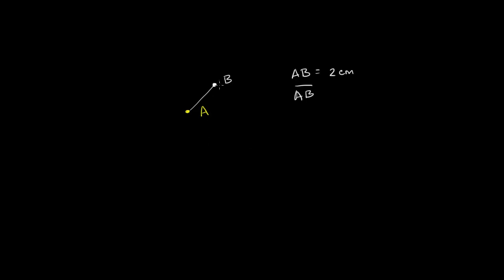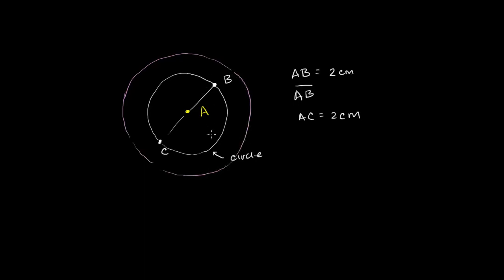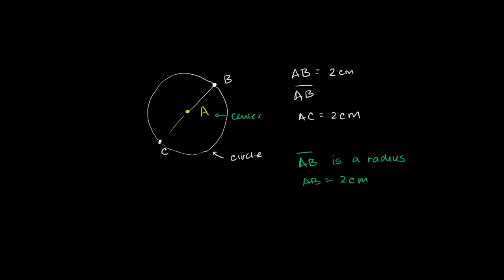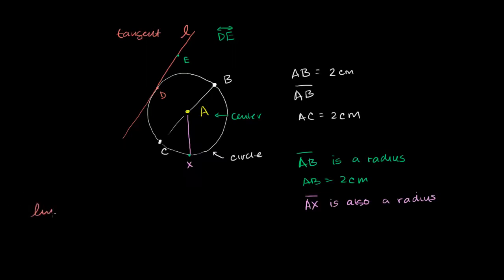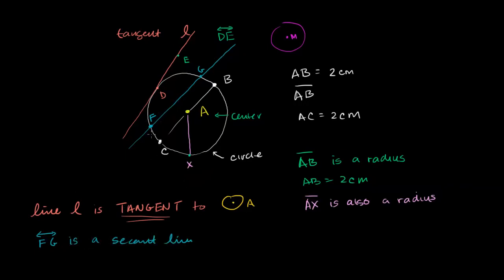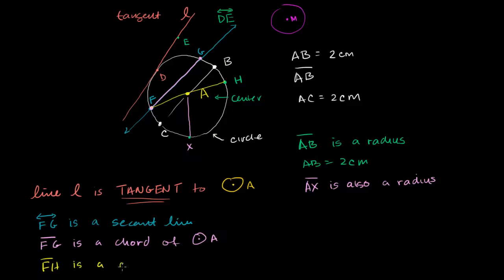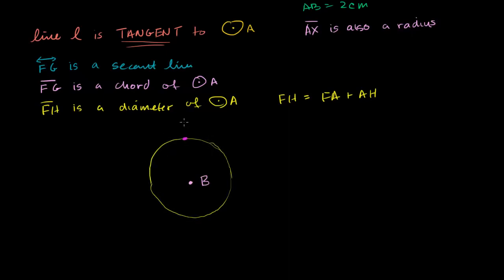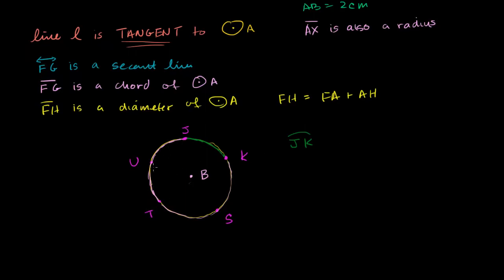Math High school geometry - Circles glossary